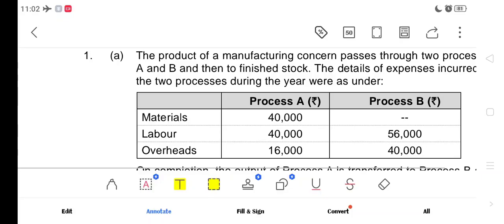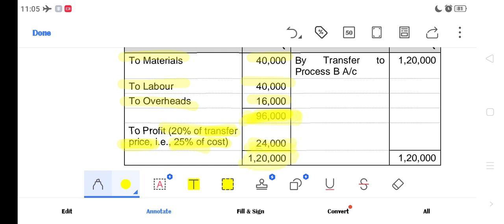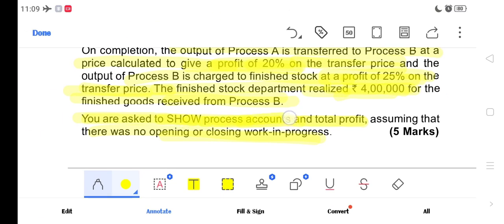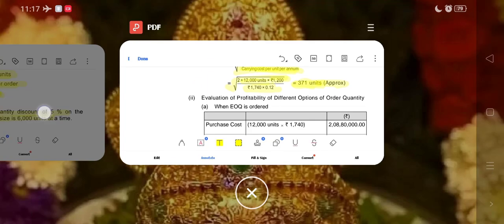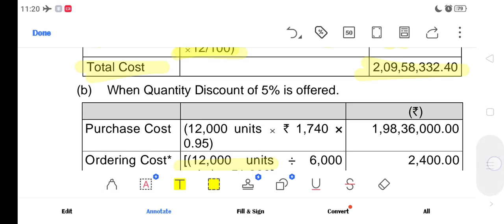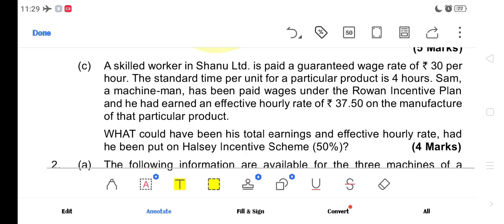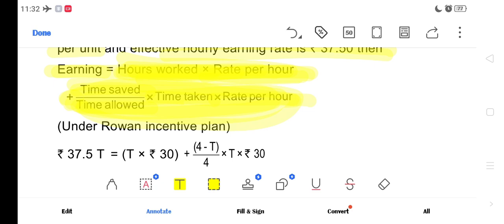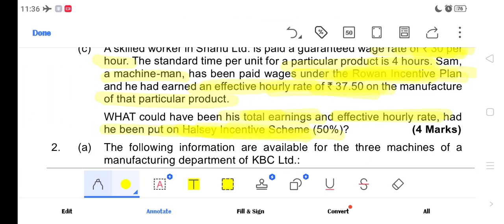CA Inter costing Mock Test Series April 2024 || Descriptive Questions || QUESTION NO 1 || 💯 Clarity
Get ready to test your knowledge and boost your confidence with our CA Inter Costing Mock Test Series!

In this video, we make you understand better about this test series... Practice with us

Duration: 25 minutes approximately

How was your experience with this mock test? What topics would you like us to cover next?